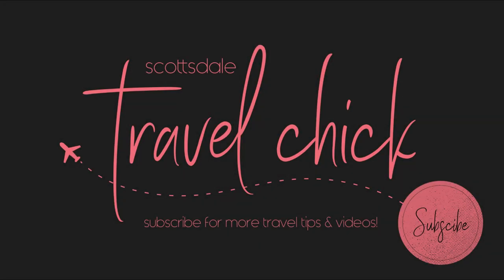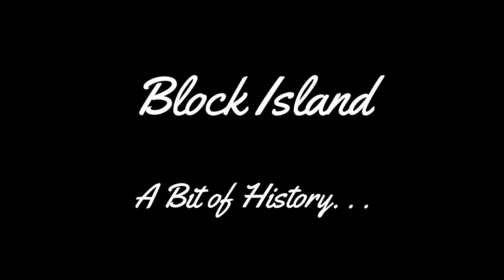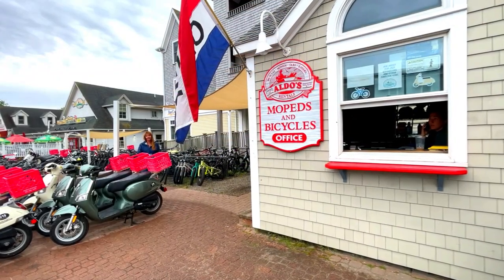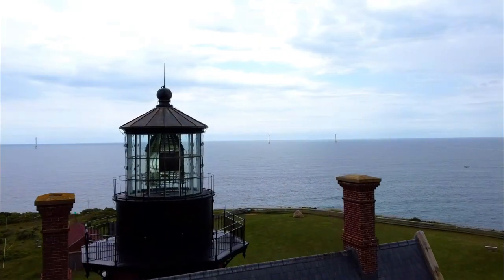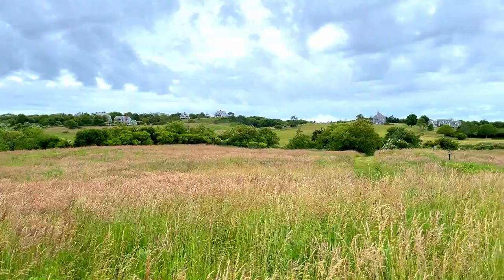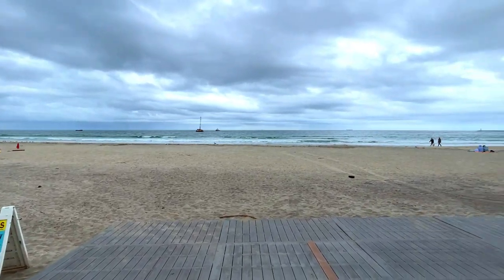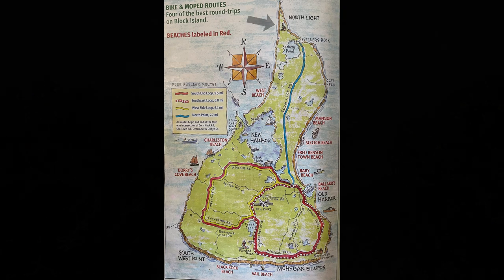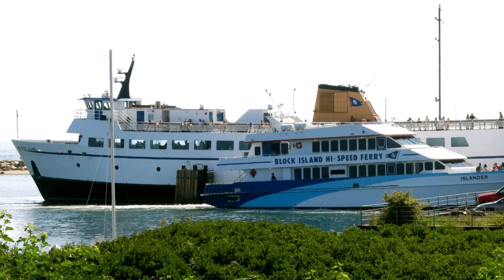Block Island Day Trip Guide: Everything You Need To Know & Fun Facts Too!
Block Island off the southern coast of Rhode Island is a great day trip destination.

You can reach this quaint island by ferry boat. Here is the link to the ferry boat...